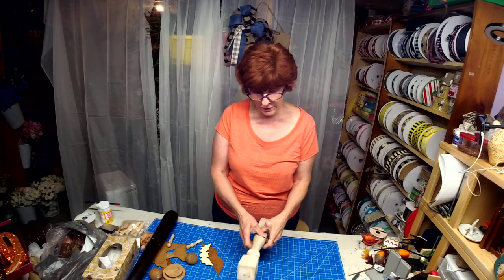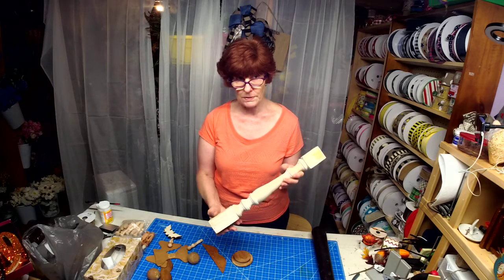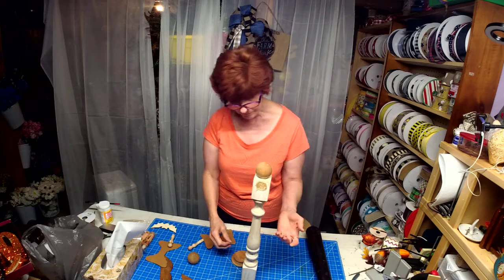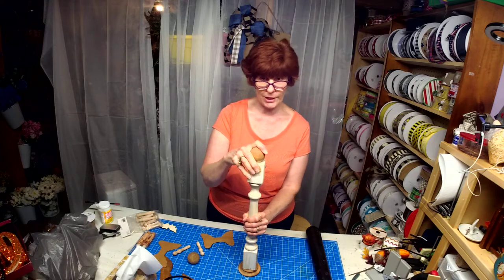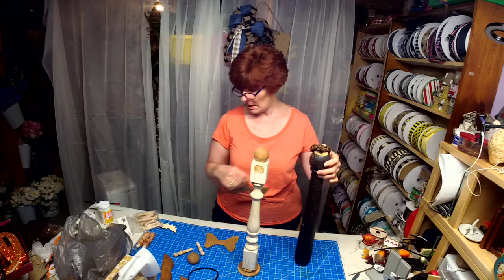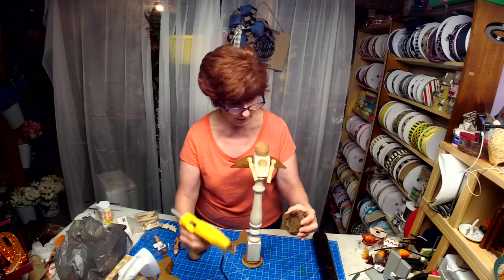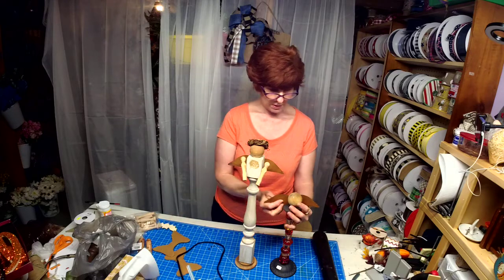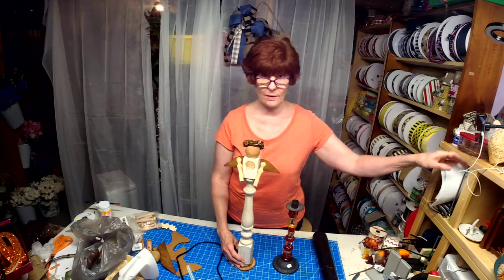How to make a Chair leg into an Angel 2019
Its Second Chance Saturday.  Follow me as I make an angel from a chair leg.

You will need a straight wooden piece.  2 shaker pegs, 1 two inch knob that is flat on the bottom.  1 wooden lid/base for the bottom, 1 small grapevine wreath and a set of wings.  Doll hair and feathers could also be added.